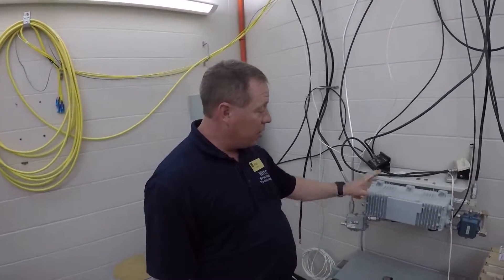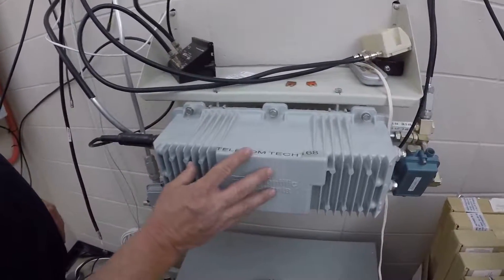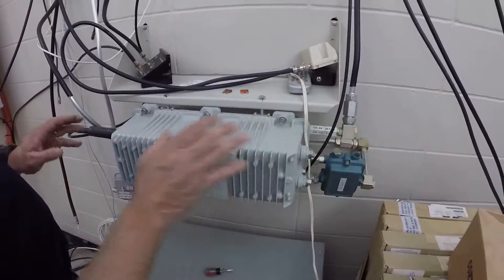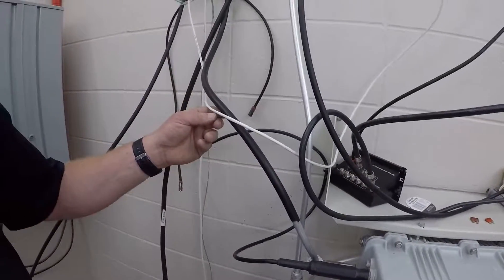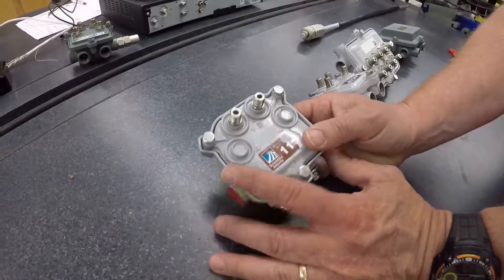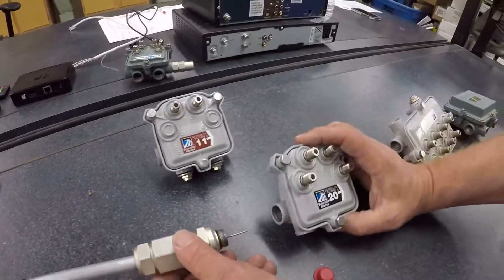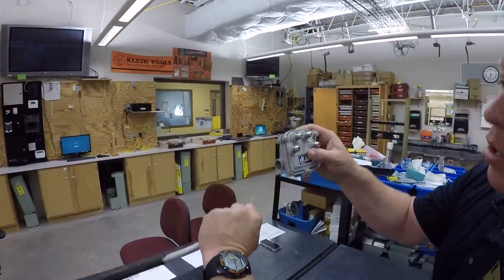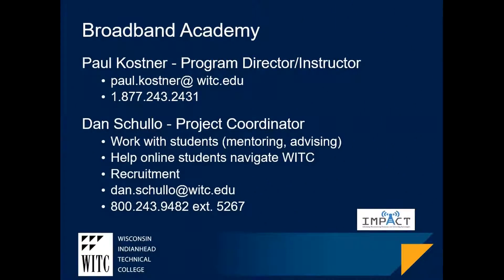WITC Broadband Academy Fiber Node and Taps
Video describes fiber node and taps